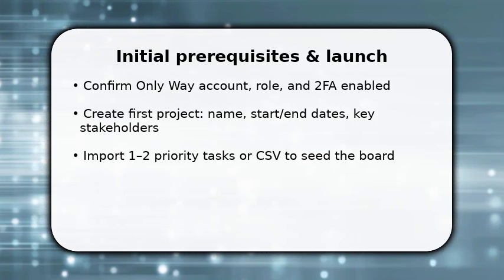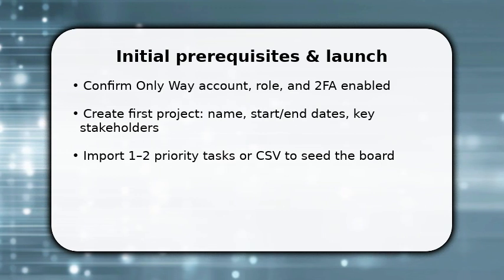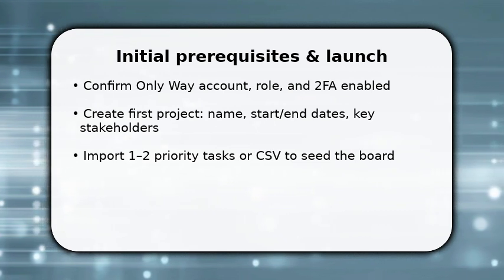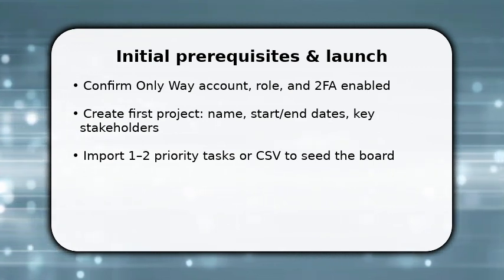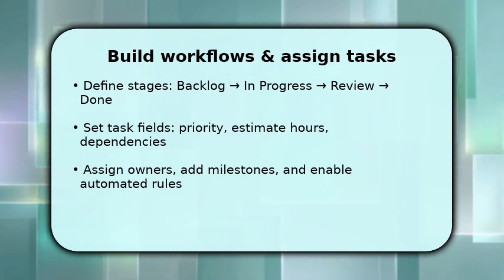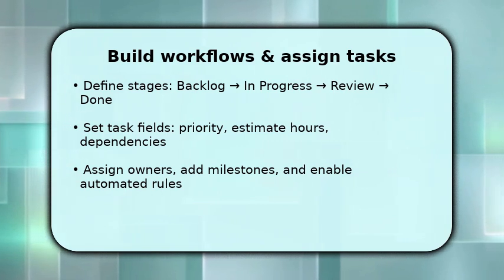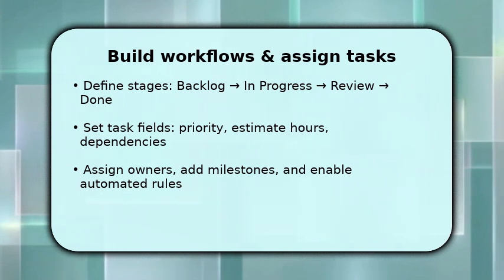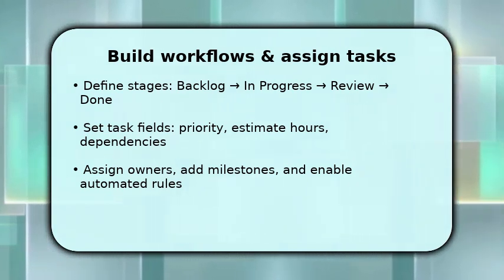How to Use Project Manager Software (only Way)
How to Use Project Manager Software (only Way) | 🔒 Surfshark VPN Deal — Stay private and secure. $1.99/mo + 3 Months Free ▸

Discover the essential steps to effectively utilize project manager software, ensthy streamlining your workflow and enhancing team collaboration. This guide covers key functionalities like task assignment, progress tracking, resource management, and reporting tools.

project manager software, workflow optimization, task assignments, progress monitoring, resource allocation, collaboration enhancement, reporting features